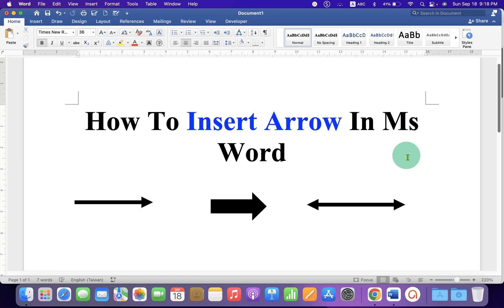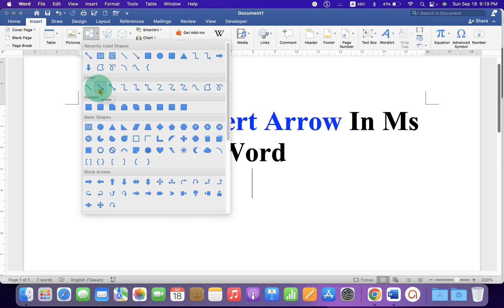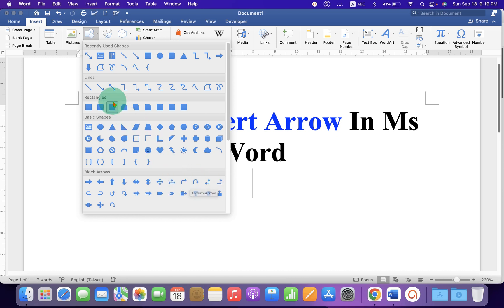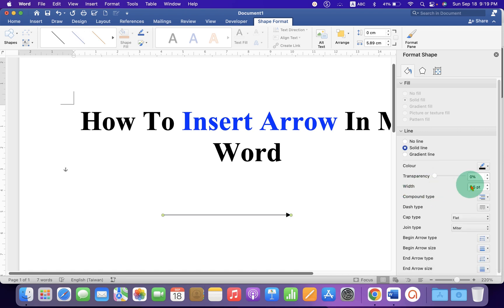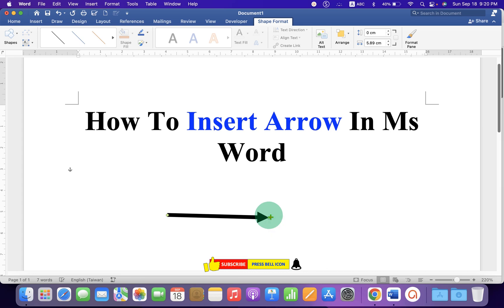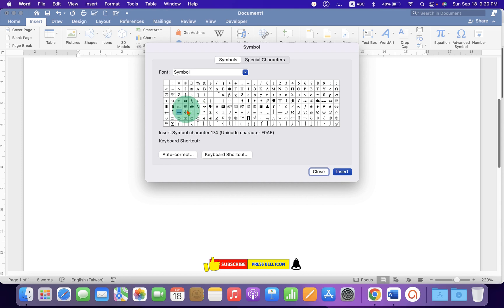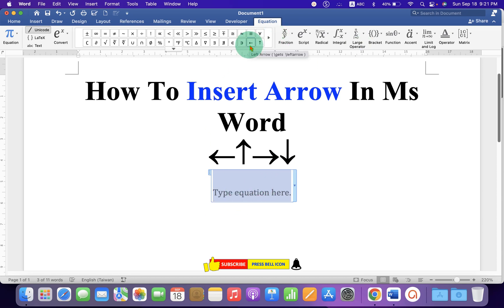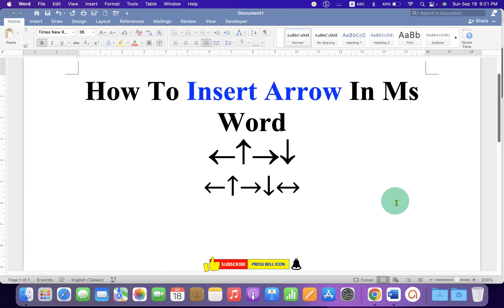How To Insert Arrow In Ms Word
How To Insert Arrow In MS Word document. You can insert different arrows like the Up, down, right, and left arrow symbols. Also, you can insert a block arrow or draw a line arrow in Microsoft Word if you want to after watching this youtube video.